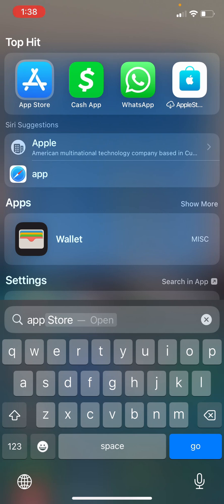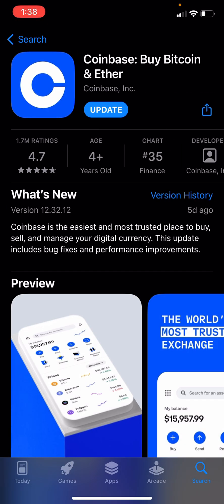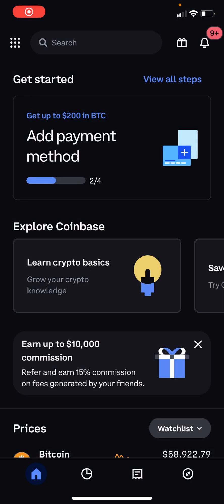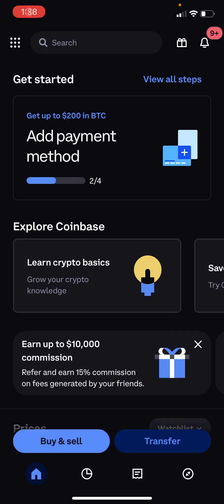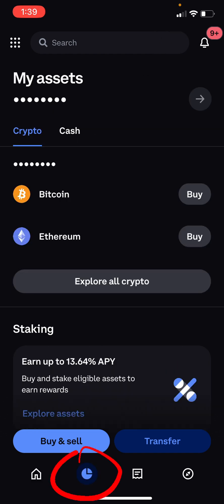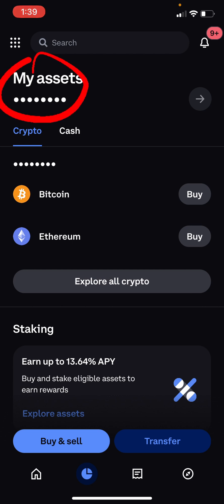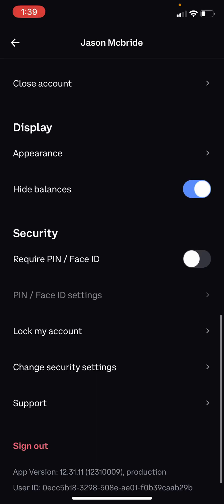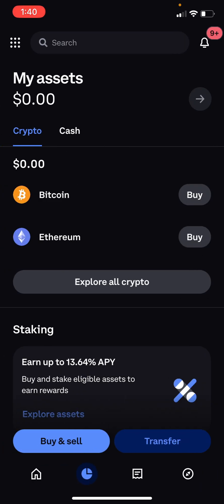How To Unhide Your Balance On Coinbase Wallet